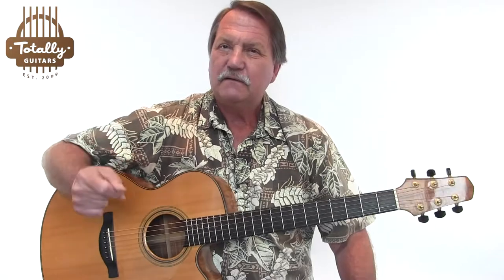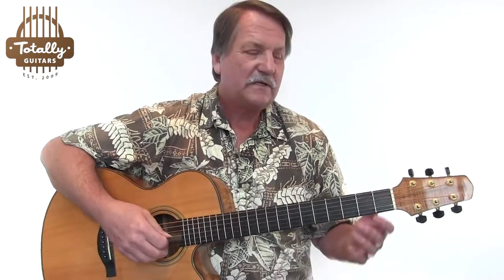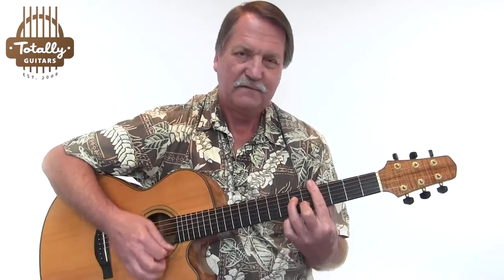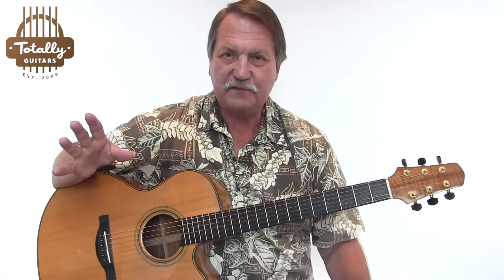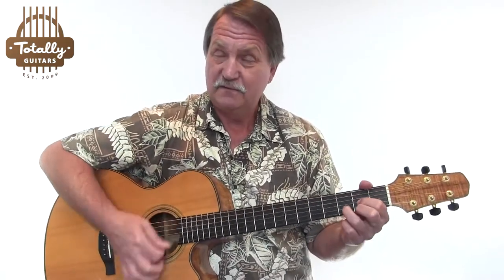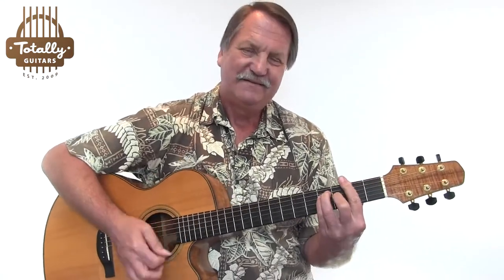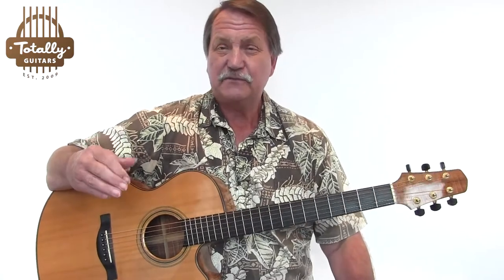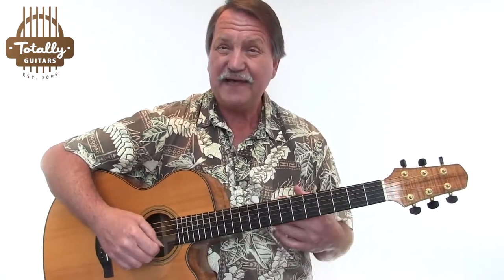We've Only Just Begun by The Carpenters – Totally Guitars Lesson Preview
We've Only Just Begun was written by Roger Nichols and Paul Williams, starting as a jingle for a California bank, which did not attract desirable customers, but was heard by Richard Carpenter, who brought new life to it when looking for songs for The Carpenters. A longer story is told in the Preview, but it was the second #1 hit for them (and the first for the songwriting team), and is certainly identified as a signature song for the duo fronted by Karen's voice.

This lesson goes through the jazzy chord progression (with its unusual key changes), double time strumming, and a couple thoughts on incorporating the piano intro. It even includes an unplanned or rehearsed run through at the end.

Learn to play We've Only Just Begun by The Carpenters on Acoustic Guitar complete lesson:

★ 1,500+ Full Lessons
★ 100+ Complete Free Lessons
★ Student Reviews